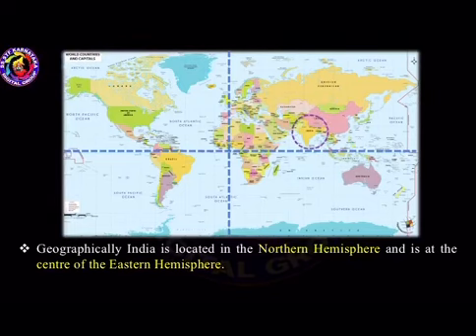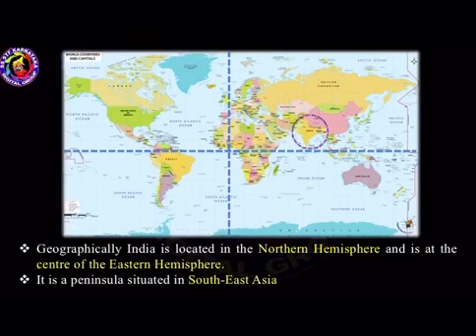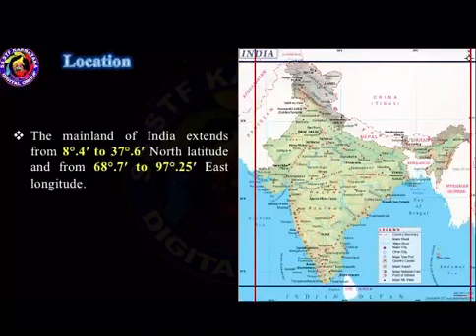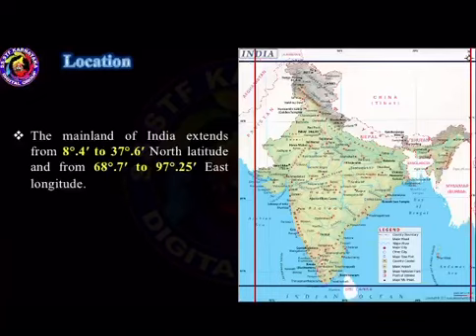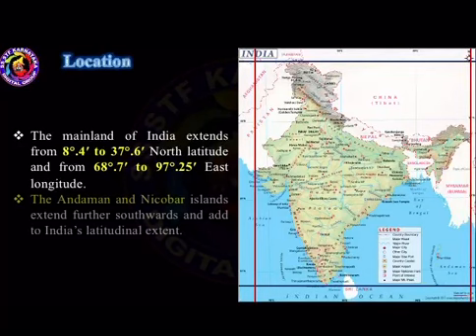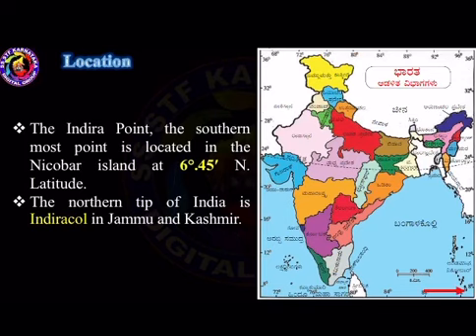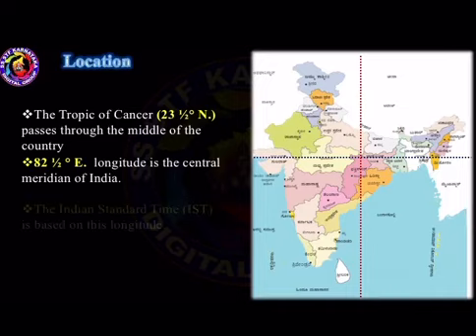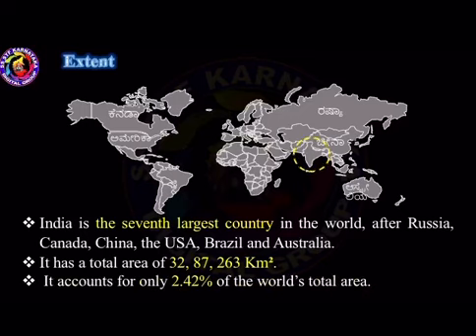India position and extention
Latitudinal and longitude extent of India, Area